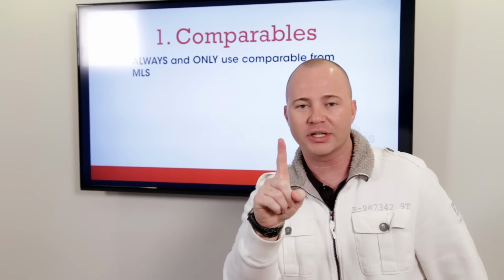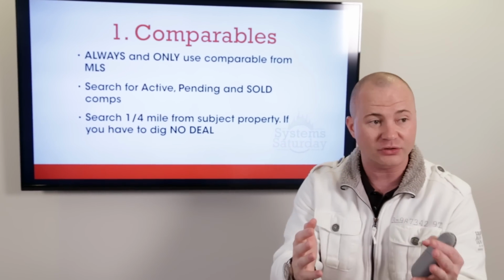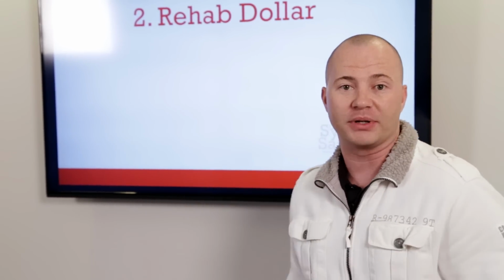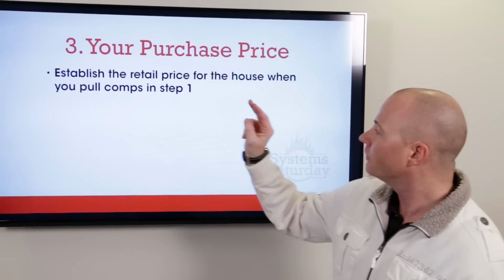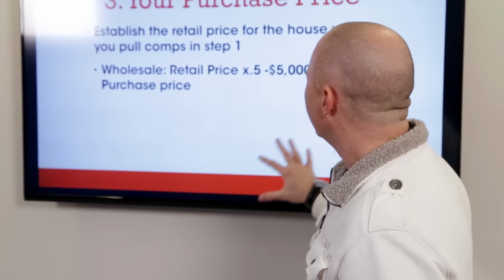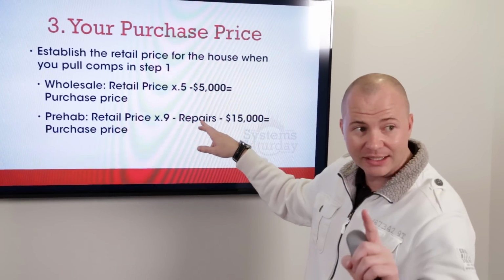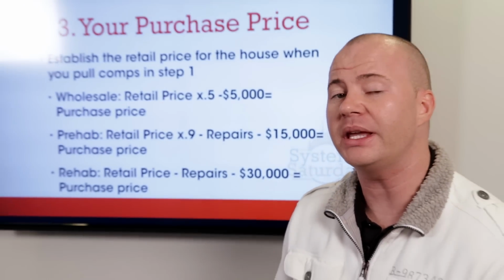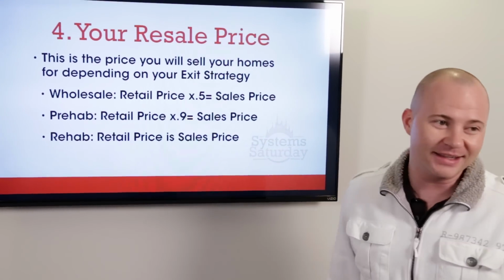4 Systems to Testing a Potential Real Estate Deal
In today's Systems Saturday John Cochran will show you 4 systems to testing a potential deal. He will cover the 4 things we always look for in our comps, how we calculate repair costs, the 3 formulas we use to calculate our purchase price and how we calculate our resale price. This video is a game changer for you Real Estate Investing business